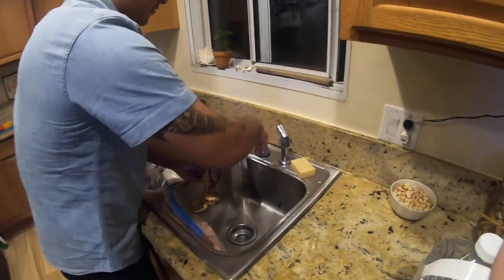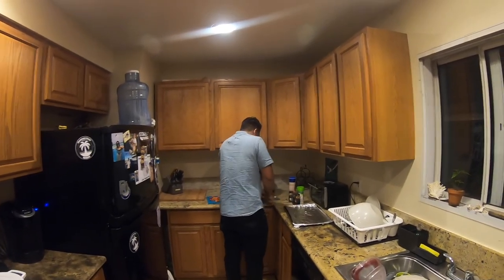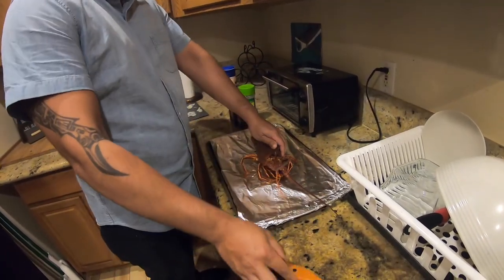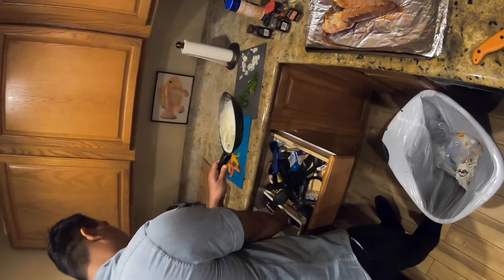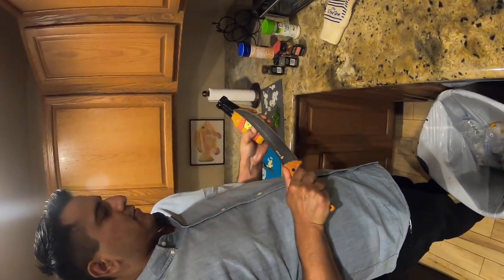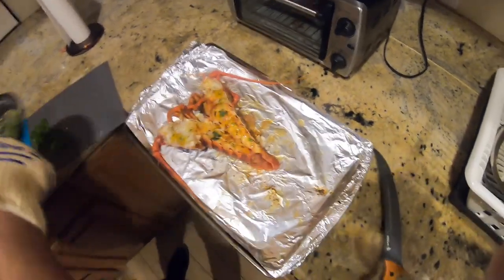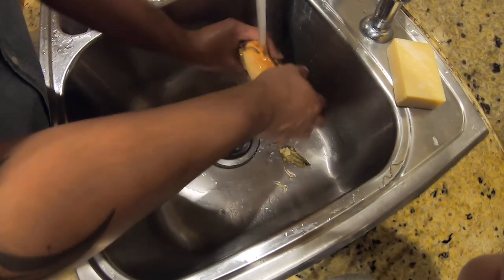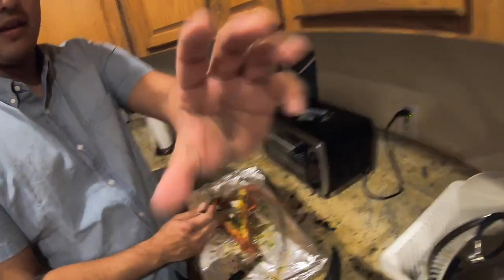California Spiny Lobster and Yellow Rock Crab Catch Clean Cook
Night boating adventure outside Marina Del Rey. Hoop netting for spiny lobster and rock crab. Then back to the kitchen for a cook off!